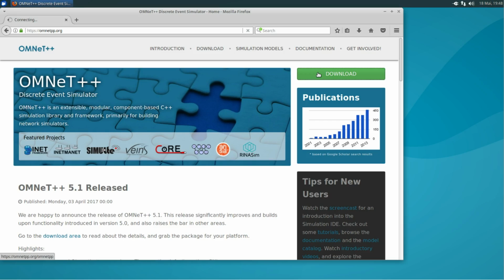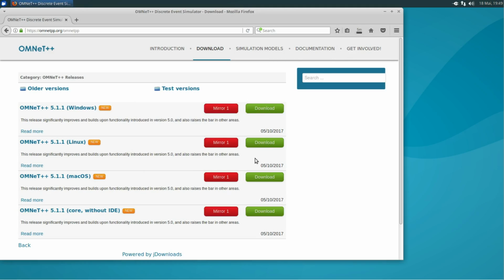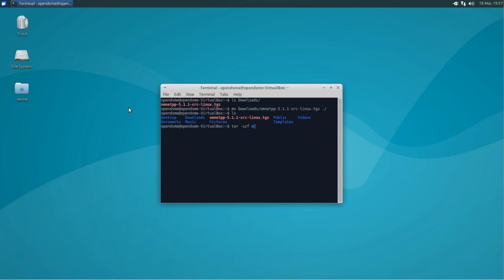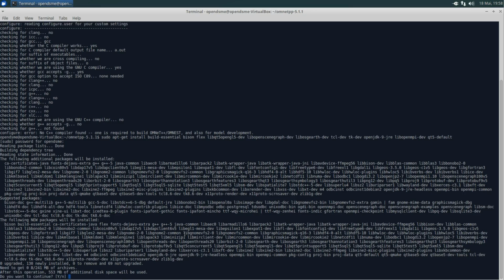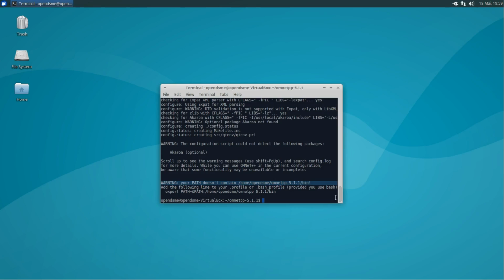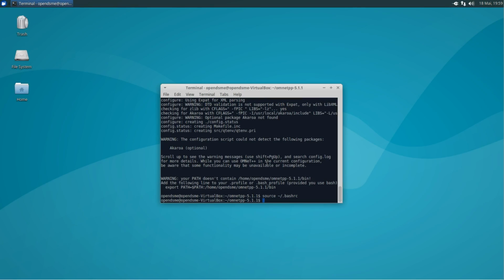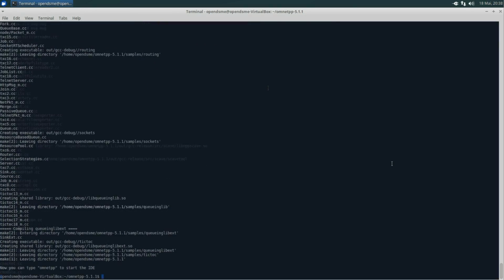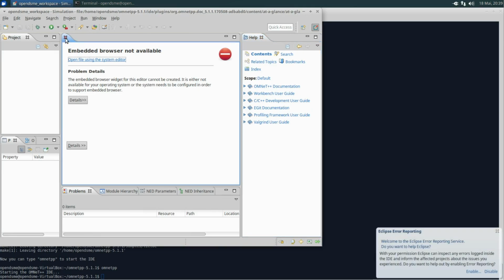openDSME Tutorial #1 - Installing OMNeT++ on Linux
Important note: For the new version of openDSME you need OMNeT++ 6.0 Preview. Also you have to adapt the paths below to match the new version (e.g. omnetpp-6.0pre6-src-linux.tgz instead of omnetpp-5.1.1-src-linux.tgz)!

00:17

01:21 - mv Downloads/omnetpp-5.1.1-src-linux.tgz ./

01:28 - tar -xzf omnetpp-5.1.1-src-linux.tgz

01:36 - cd omnetpp-5.1.1/

01:54 - sudo apt-get install build-essential bison flex libqt5opengl5-dev libopenscenegraph-3.4-dev libosgearth-dev tcl-dev tk-dev openjdk-9-jre libopenmpi-dev qt5-default

02:16 - ./configure

02:51 - source ~/.bashrc

03:05 - ./configure

03:14 - make -j4

03:33 - omnetpp

Created by the Institute of Telematics at Hamburg University of Technology

Authors: Florian Kauer, Maximilian Köstler